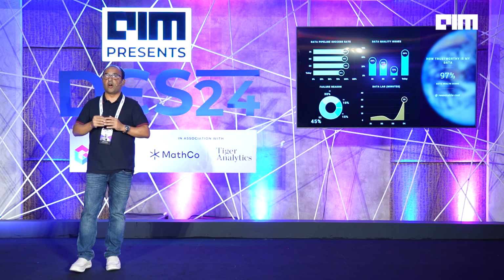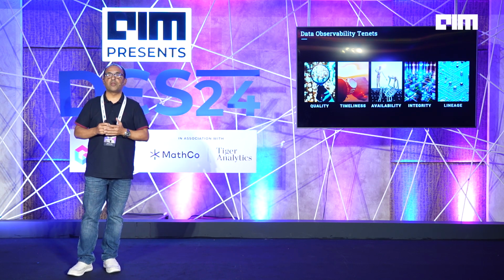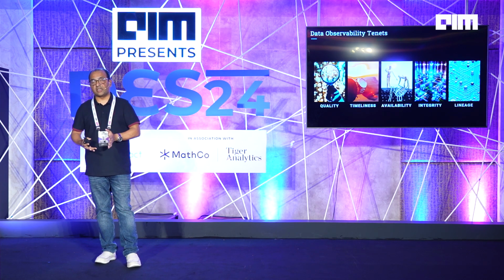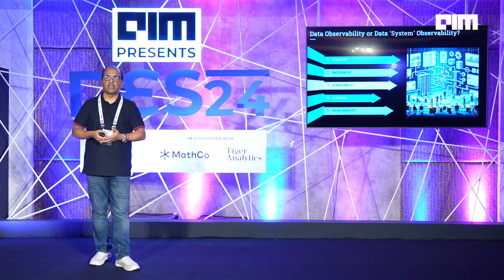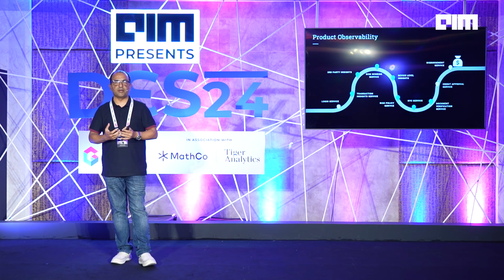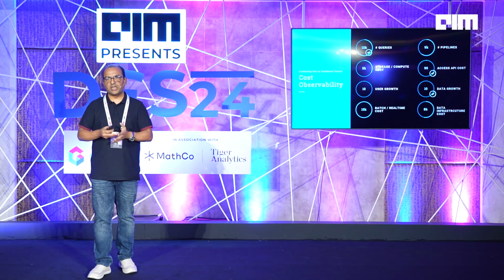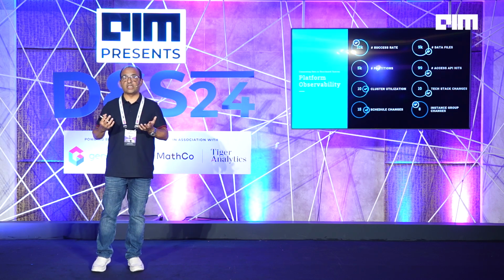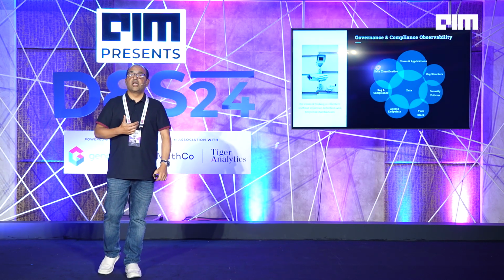Data Observability - The nth Pillar | Slice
Data observability has garnered considerable interest in recent times. It has evolved from Observability, which relied on monitoring, logging, tracing, etc. However, the expectations associated with data observability and its key tenets have shifted significantly from traditional ways of thinking and implementing it. This session will delve into more practical aspects of Data Observability and how individuals, organisations, and platforms should think differently to gain maximum value from it in a cost-efficient manner.